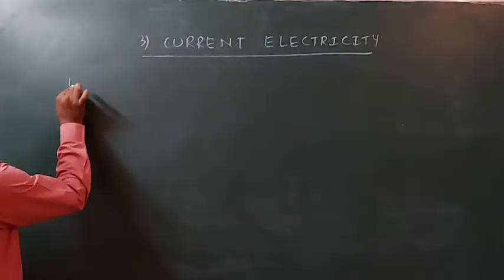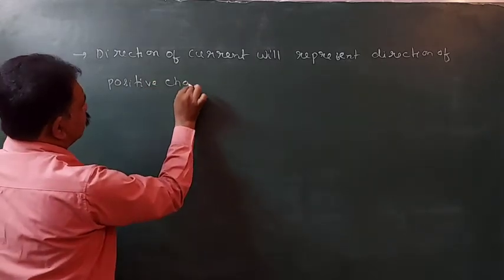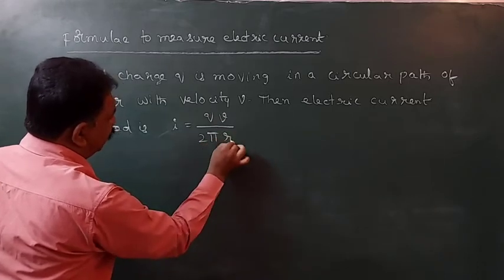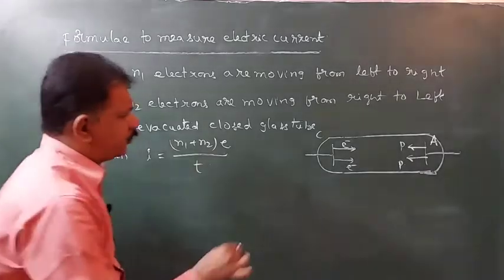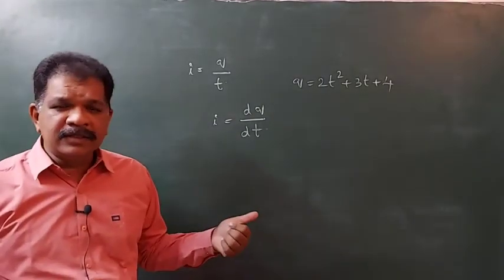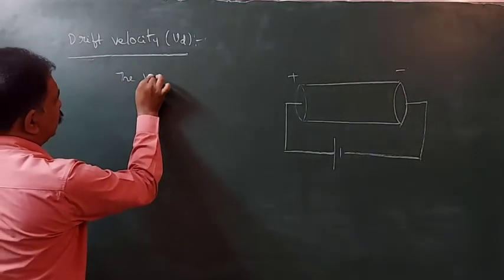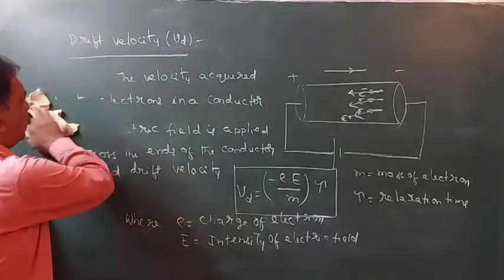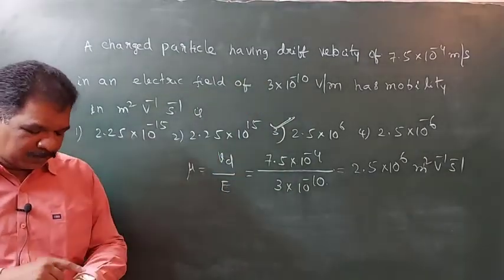CURRENT ELECTRICITY (NEET/JEE) ---Part 1